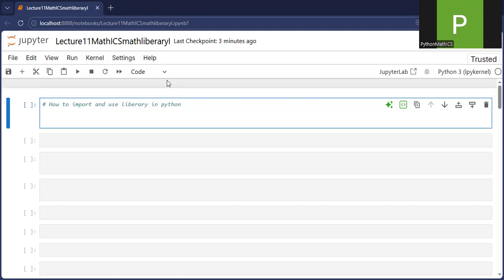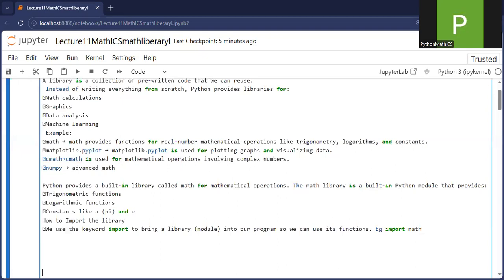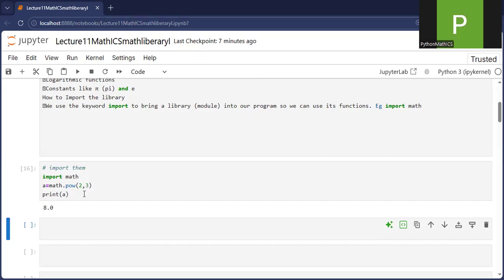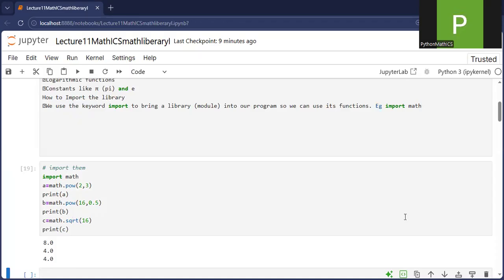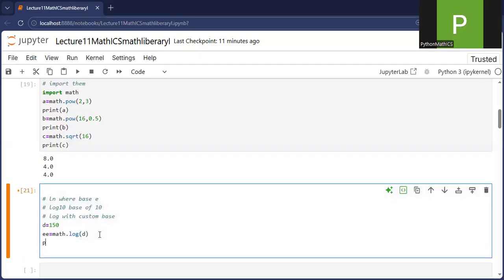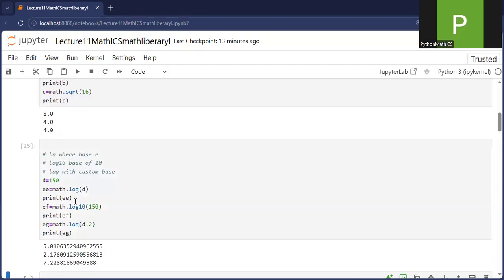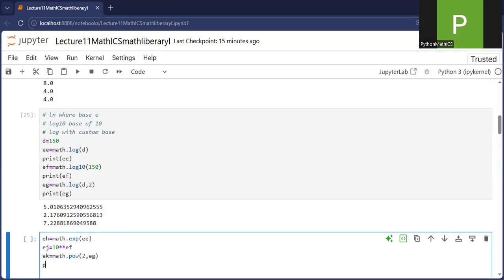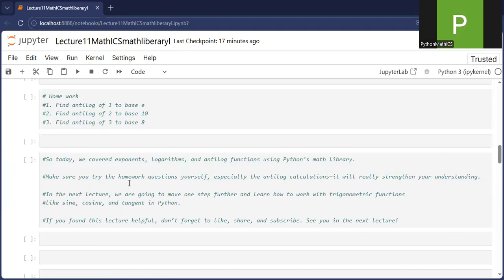Python Math Library Tutorial | Log, exp(), sqrt(), pow() Explained | Guide)lecture11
In this lecture, we learn how to use the math library in Python to perform mathematical operations step by step.

• College students
• Engineering students
• Mathematics & Physics students
• University beginners

Topics Covered:
What is a library in Python?
Introduction to math library
How to import a library (import math)
Using dot notation (math.function)
Exponents and square roots
Logarithmic functions (log, log10, custom base)
Antilog (exponential functions)
Introduction to other libraries: cmath, numpy, matplotlib
💻 Example Programs:
math.pow()
math.sqrt()
math.log()
math.log10()
math.exp()
📝 Homework:
Find antilog of 1 (base e)
Find antilog of 2 (base 10)
Find antilog of 3 (base 8)
This course is designed for:

Instructor:
Engr Syed Ayaz Ali Shah, PhD